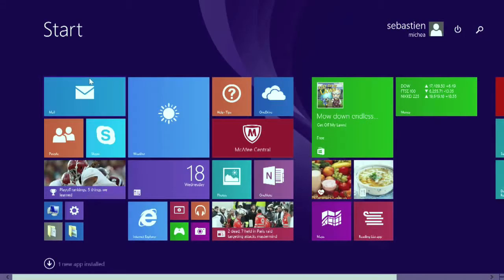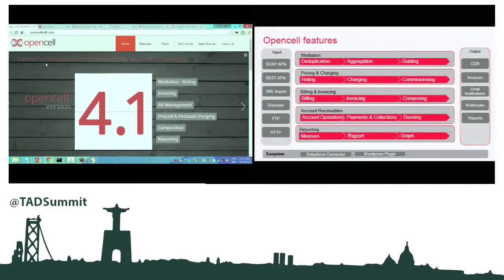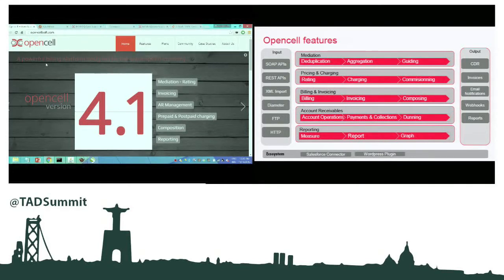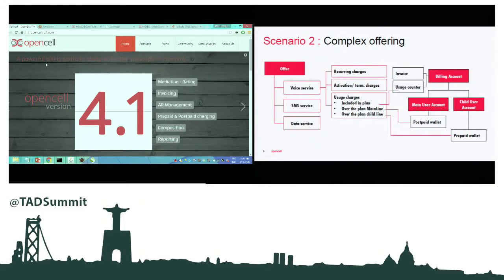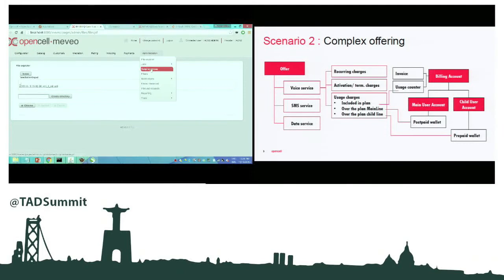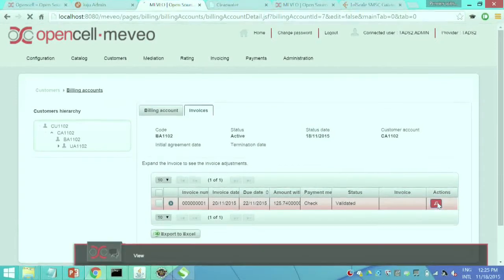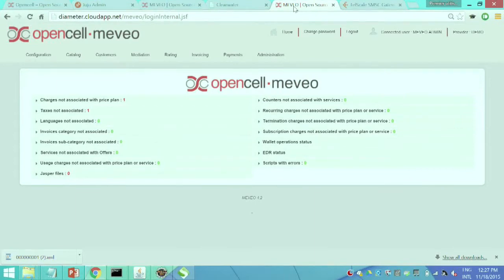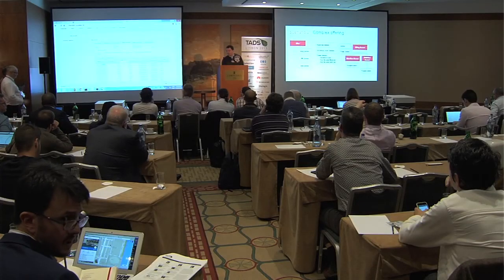Sébastien Michea - Opencell Dangerous Demo